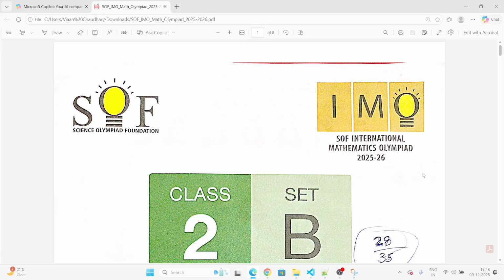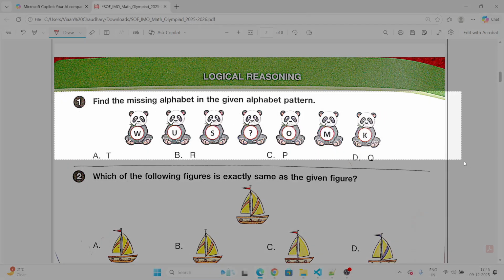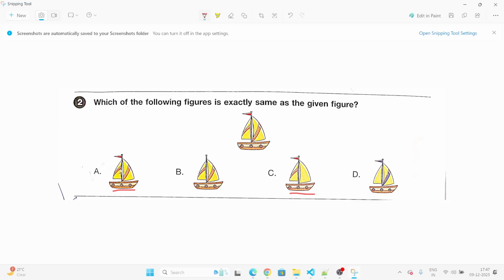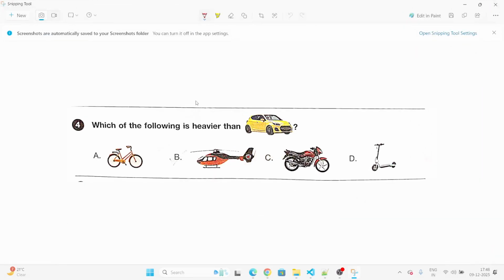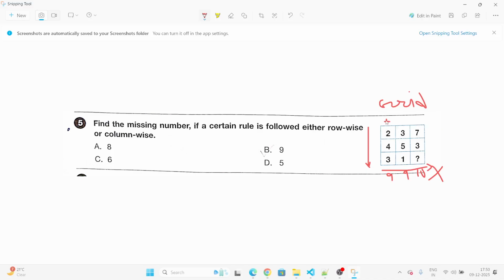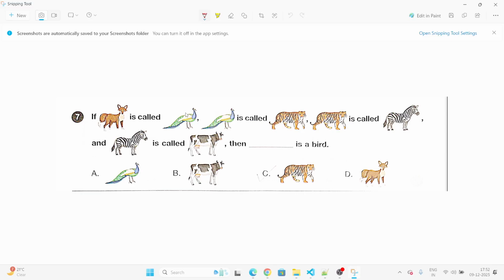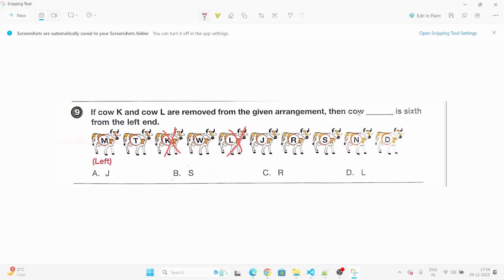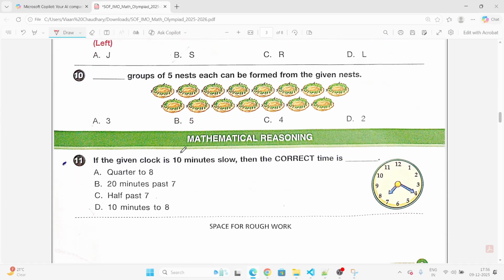Class 2 Math Olympiad 2025 Set B | SOF IMO | 10 Questions | Question Paper 2025-26 Set B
Welcome to Learning with Viaan!
If your child is preparing for the SOF International Mathematics Olympiad (IMO) – Class 2 Level 1, this video will be extremely helpful.

In this session, we solve and explain the 2025–26 Class 2 IMO Math Olympiad questions with simple and clear explanations.
Our goal is to help young learners understand concepts easily and improve their accuracy and confidence.